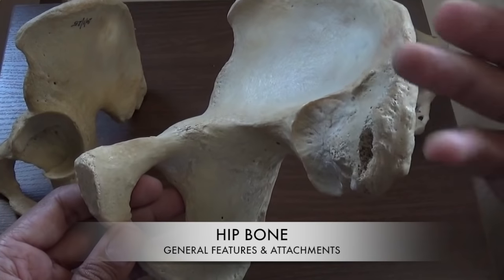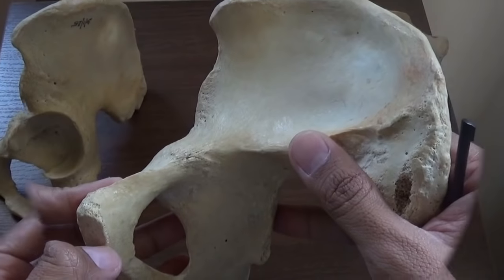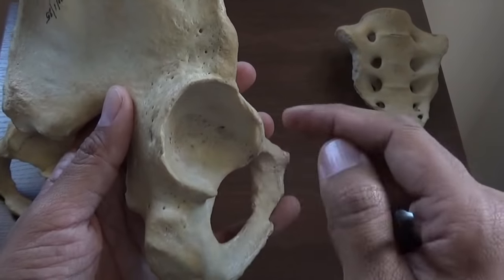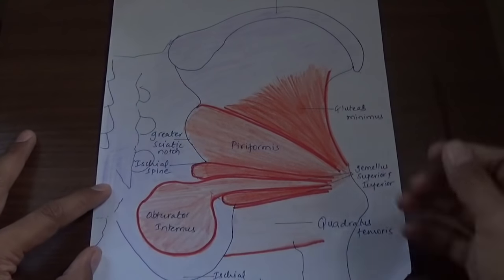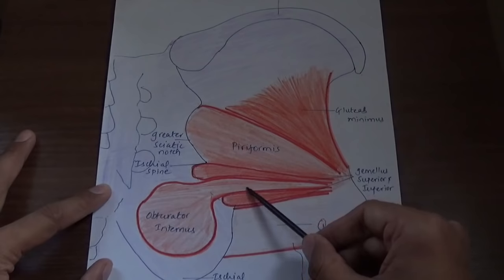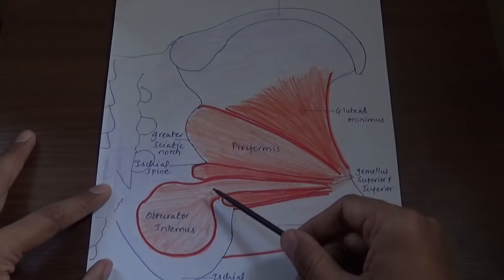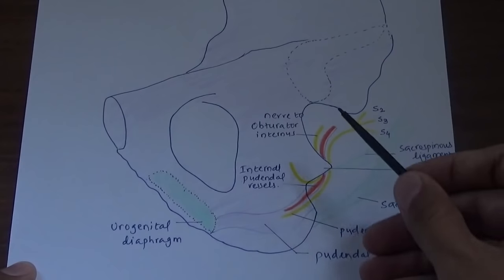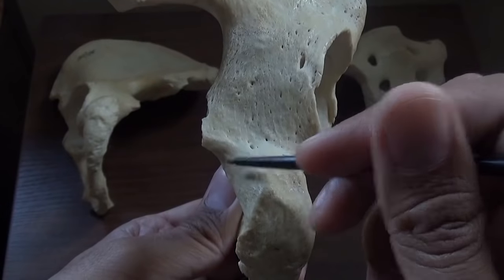HIP BONE - GENERAL FEATURES AND ATTACHMENTS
DETAILED ANATOMY OF HIP BONE IS DESCRIBED